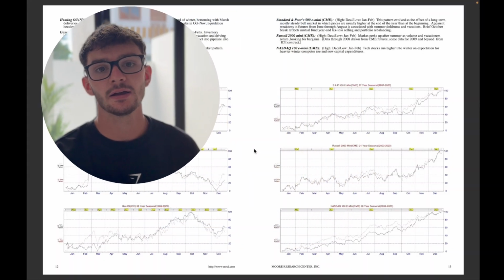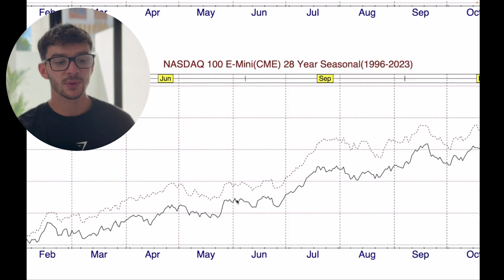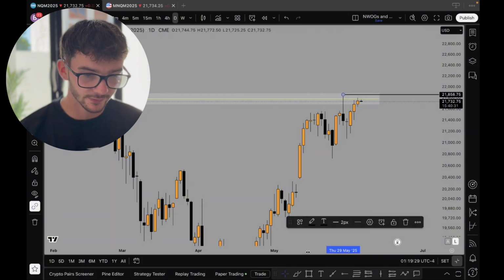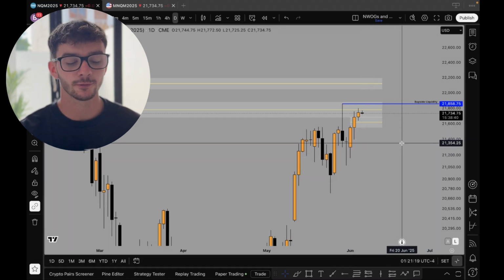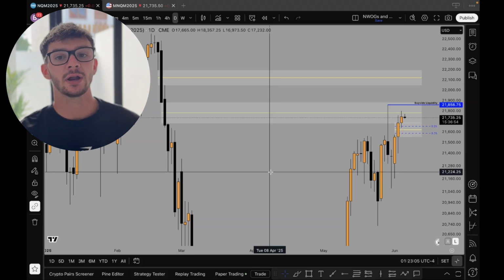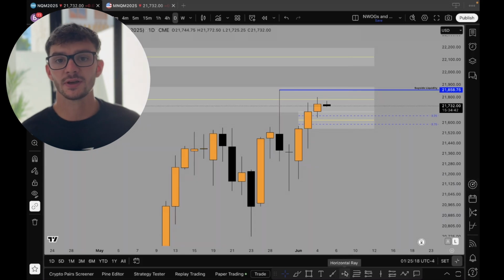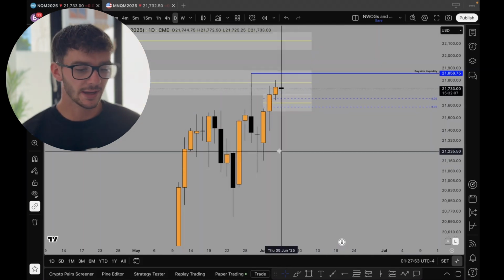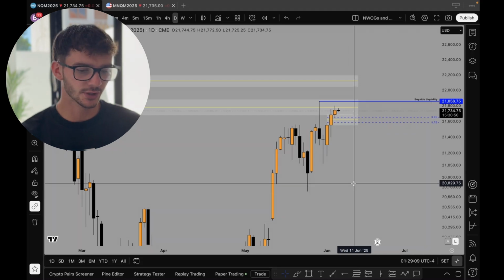Daily Bias Was Hard, Until I Did It This Way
Daily bias is one of the most important aspects of ICT Concepts trading to master to give you the best fighting chance to find high probability setups here is exactly how I determine a daily bias so you can too.